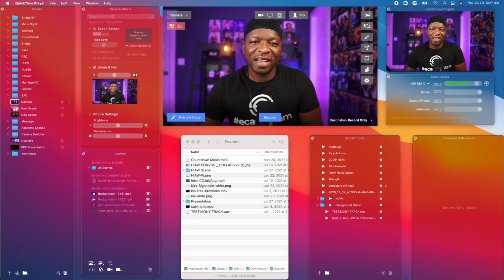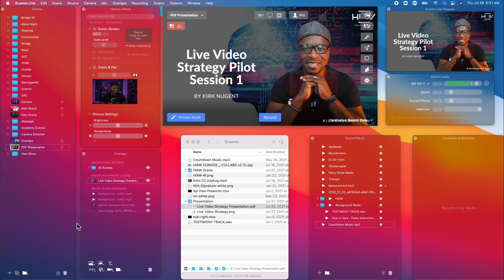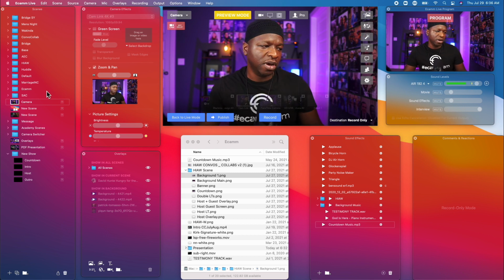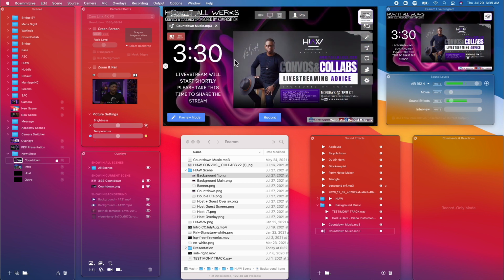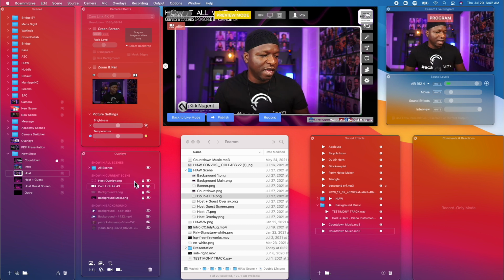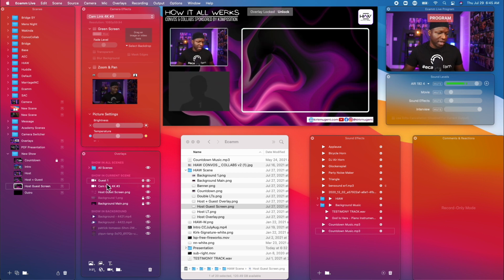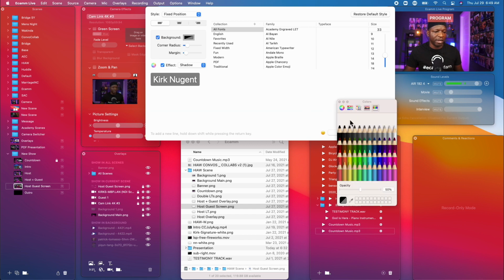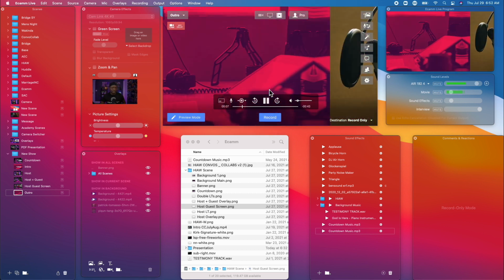ECAMM PDF PRESENTATION SCENE AND SCENES FOR AN ENTIRE SHOW | HIAW Academy: Ecamm Edition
Longer Video but we cover adding music to a scene, building out a Presentation Scene with a PDF base, and building out a set of scenes for an entire show. Enjoy!

Chapters

0:00 - Introduction
0:22 - Add Music to a Scene
2:07 - Build a Presentation Scene
5:27 - Build a Show
6:09 - Countdown Scene
8:29 - Intro Video Scene
9:55 - Base Scene & Duplication
10:54 - Host Scene
12:35 - Host + Guest Scene
14:28 - Host, Guest, & Screen Scene
16:58 - Add a Banner to all Scenes
17:38 - Use NDI to add Desktop
18:29 - Text Overlay Titles
20:03 - Run Through Scenes
21:14 - Outro Video Scene
22:23 - Video Closeout